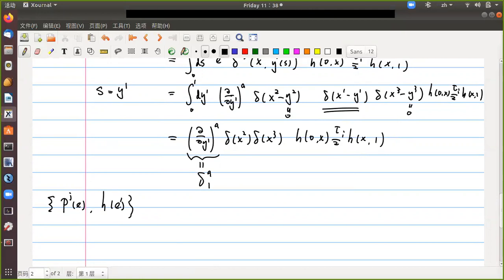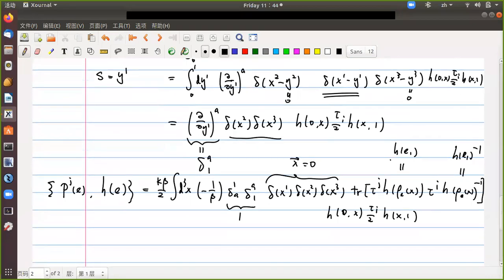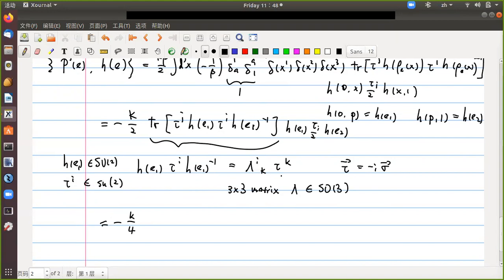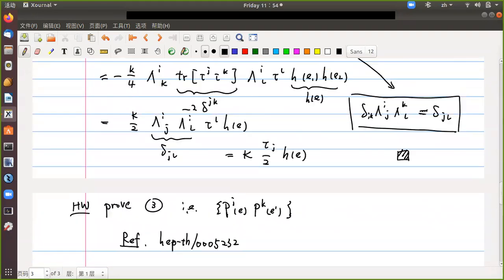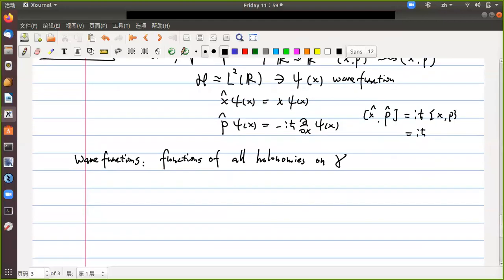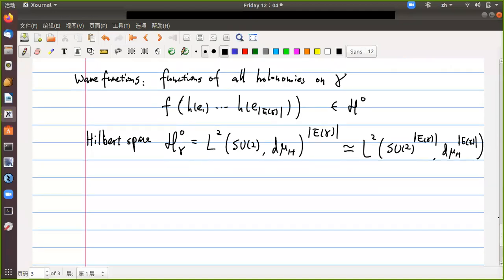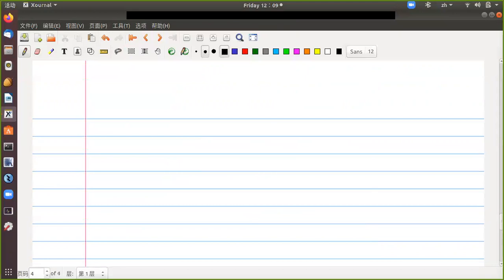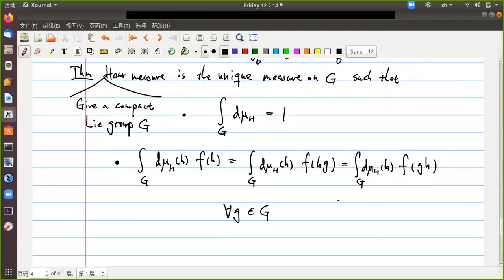Introduction to Loop Quantum Gravity (圈量子引力) 21：Quantization 1